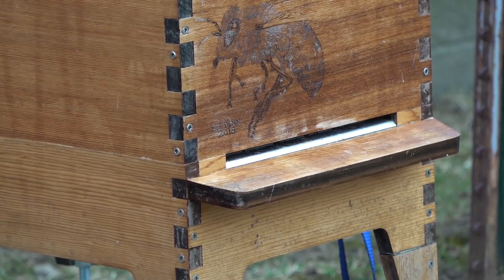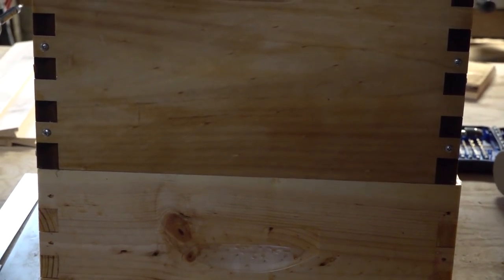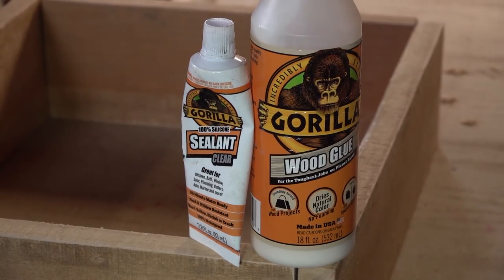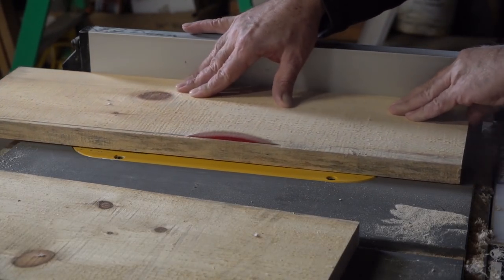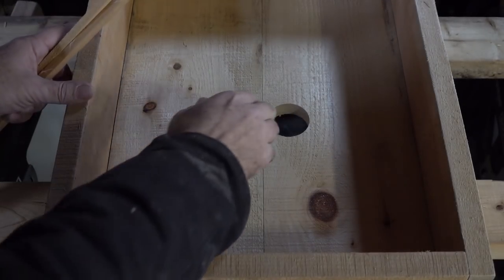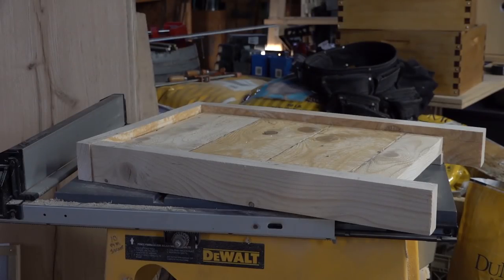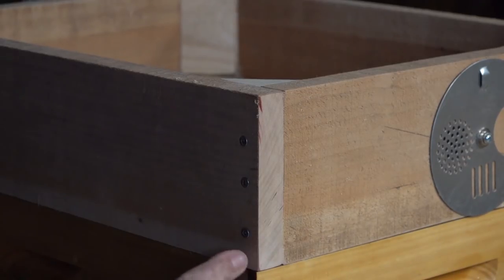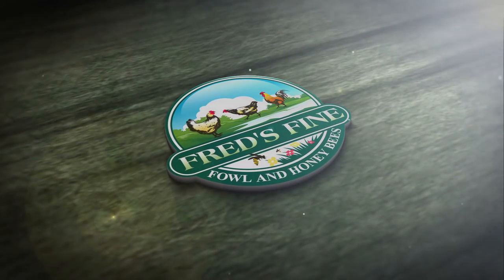Honey Bee Feeder Shim How to Make Your Own with Basic Skills Feeding Bees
One frequently asked question has been how to build the feeder shim that I've shown in other beekeeping videos. Well, this is it! How to build your own feeder shim for bees with an integrated inner cover with a stand-off that allows bees to feed inside or underneath the shim. It's also an upper entrance, or a place to put your rapid round feeder for liquid or dry feeds.

In this video I show several useful items to use when constructing your own and I show two scientifically proven pollen protein substitutes that can improve your bee strength in spring.

1) 2" stainless steel self tapping screws

2) Stainless Steel Entrance Gates

3) Rapid Round Bee Feeder

4) The BEST Dry Pollen Substitute

5) Ultra Bee PROVEN Protein Patties shown

6) Gorilla Wood Glue

7) 100% Silicone Sealer